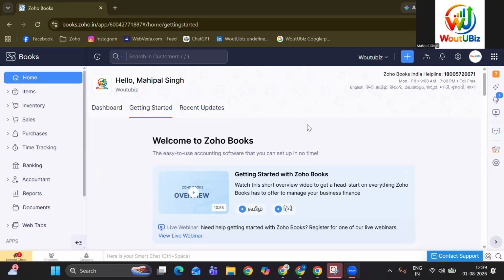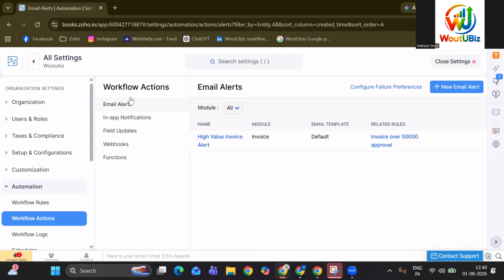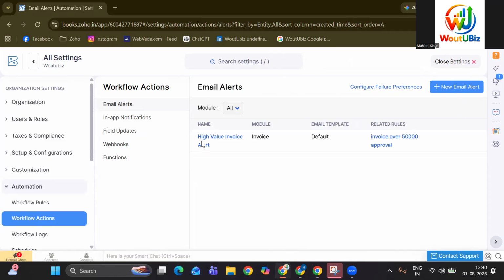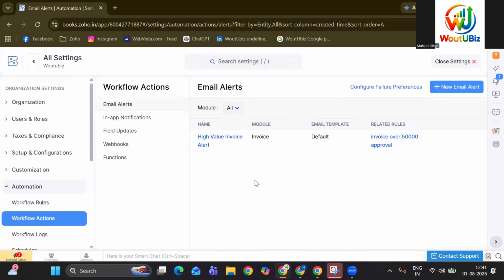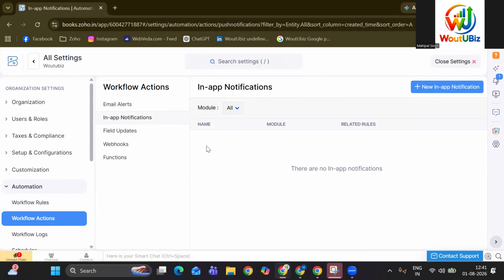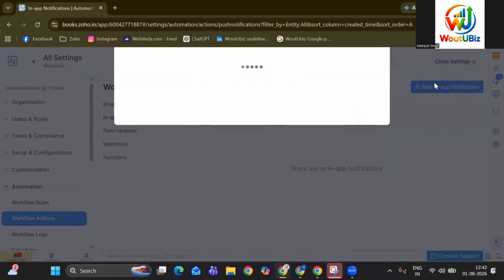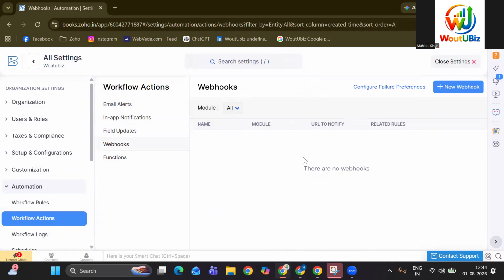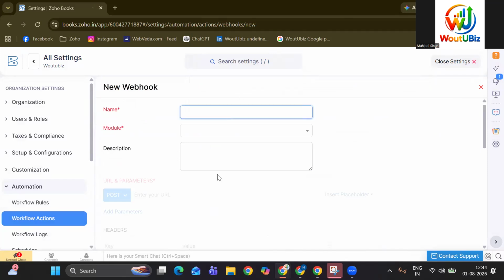Zoho Books Automation Made Easy | Workflow Settings Tutorial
Want to automate repetitive tasks in Zoho Books? In this video, you'll learn how to configure Workflow Settings step by step and save valuable time by automating your business processes.

📚 In this video, you'll learn:

✅ What are Workflow Settings in Zoho Books?
✅ How to create and configure workflows
✅ Trigger events and conditions explained
✅ Workflow actions like Email Alerts, Field Updates, Webhooks & Custom Functions
✅ Practical business examples to automate invoices and customer notifications

Whether you're a business owner, accountant, or Zoho Books user, this tutorial will help you automate your daily operations and improve efficiency.